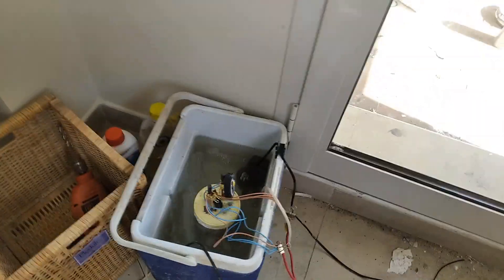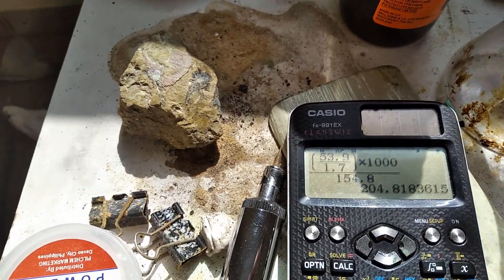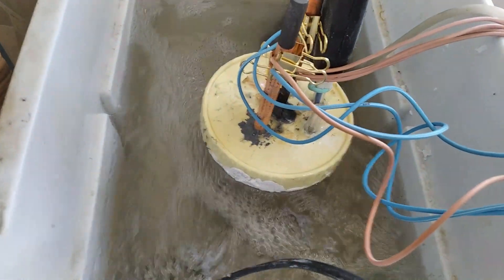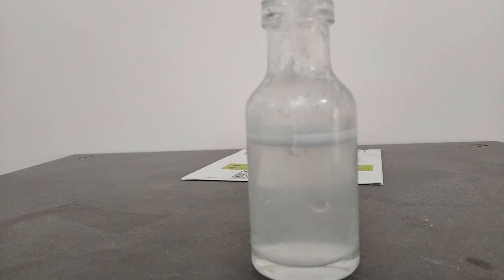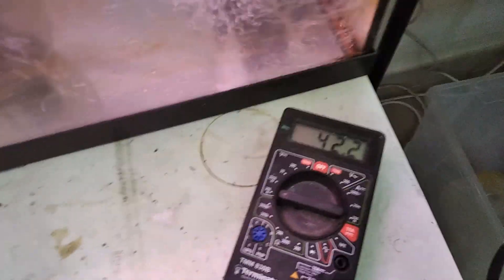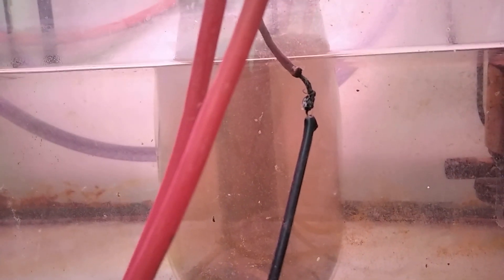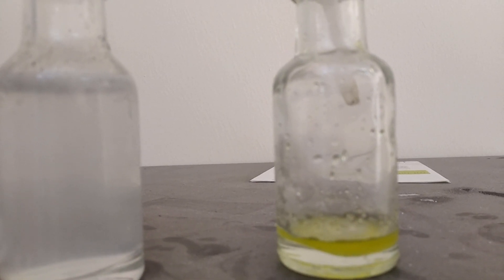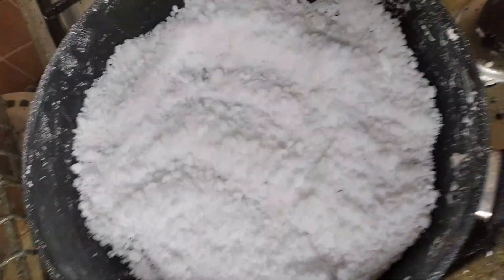32 amp Perchlorate cell full run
The full run of my perchlorate cell.